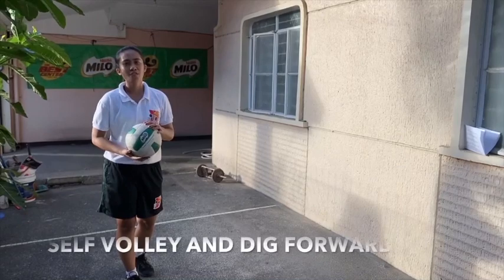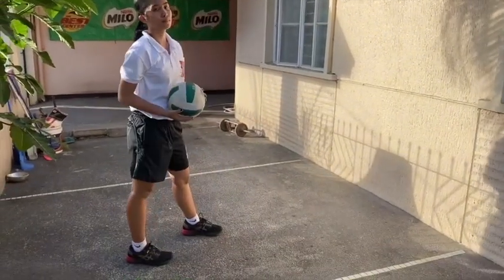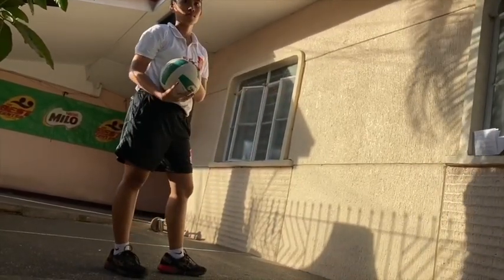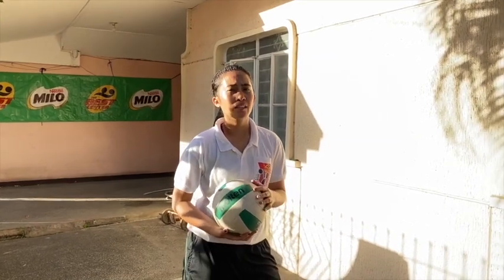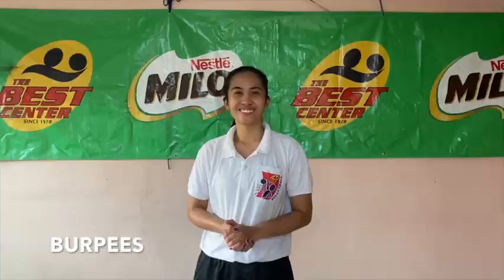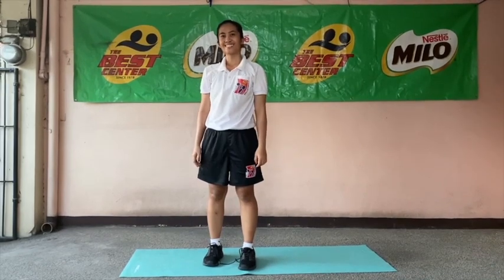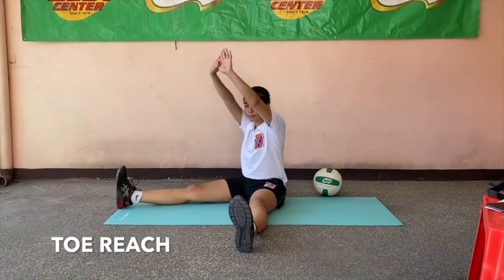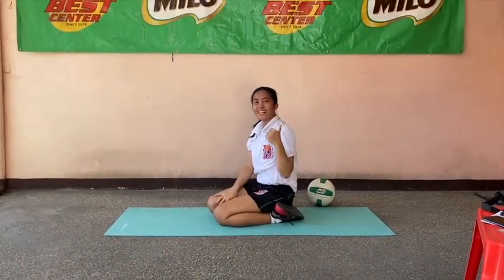BEST Center Online Volleyball Tutorial Week 4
Part of the MILO Sports Clinics Online targeted for kids 7-12 yrs old